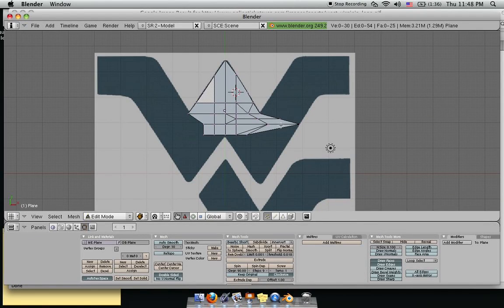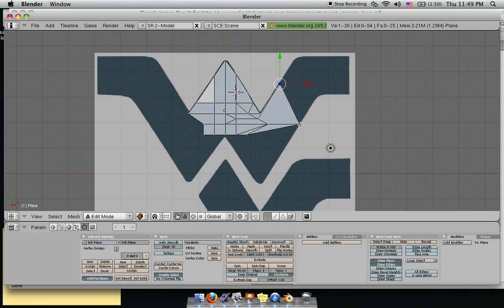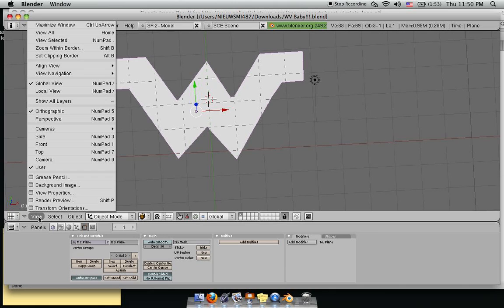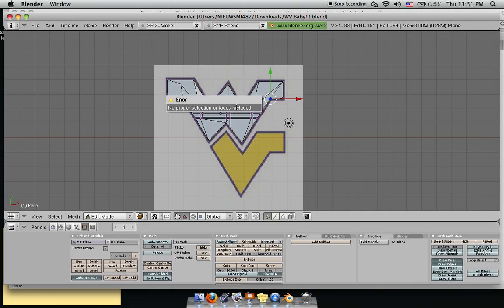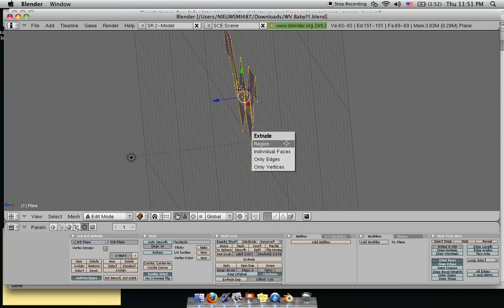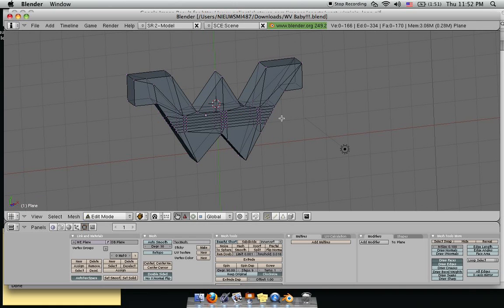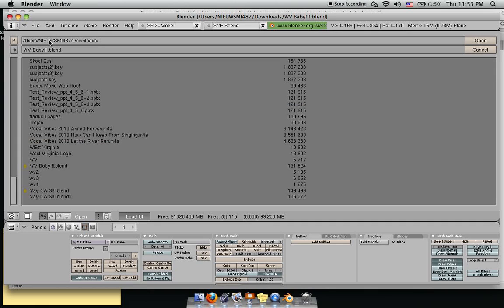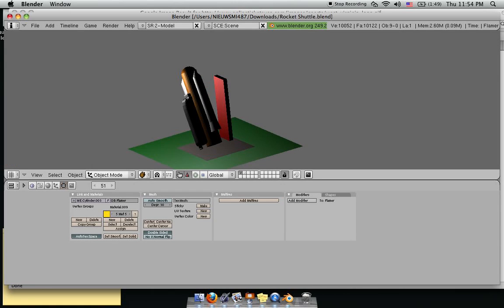Blenderocity.. 2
2nd part to Blenderocity